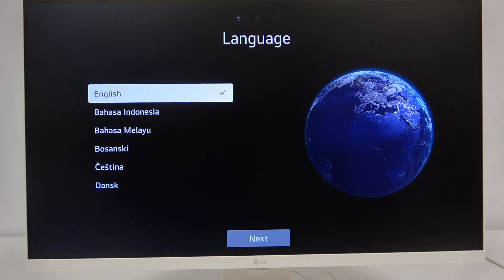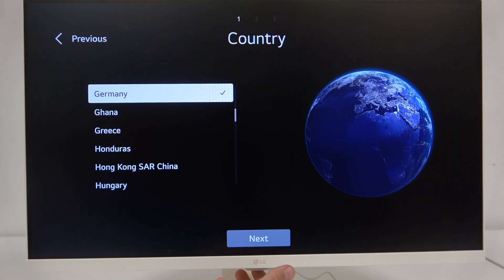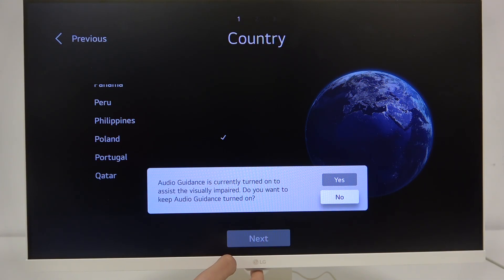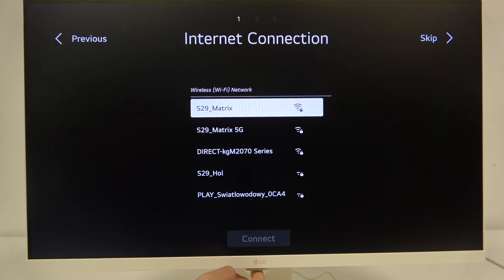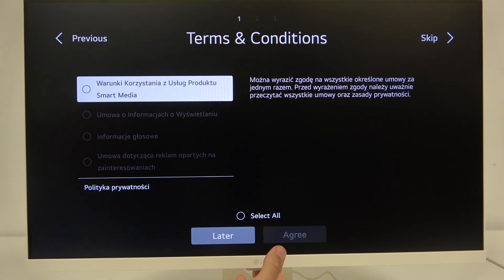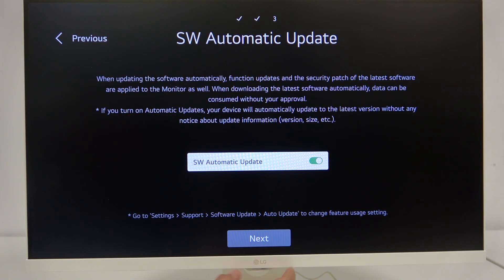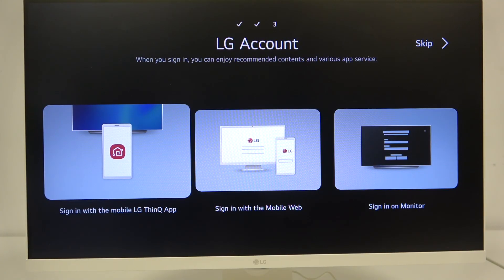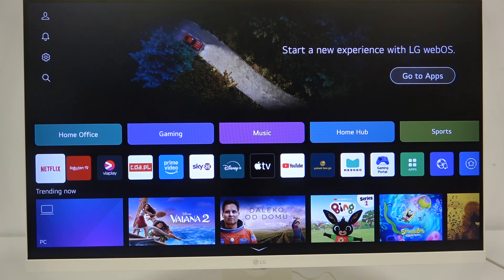LG SMART Monitor – First Set Up and Initial Configuration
Setting up your new LG SMART Monitor for the first time? In this video, we walk you through the complete initial setup process step by step. Learn how to select your preferred language, choose your country or region, enable or disable audio guidance, connect to Wi-Fi, agree to terms and conditions, and manage important settings like automatic software updates. We also show you how to use your mobile device or the monitor itself for setup, and how to log in or skip the LG account sign-in. Whether you just unboxed your LG SMART Monitor or need help with the first configuration, this guide will help you get started quickly and easily. All instructions are clear and beginner-friendly, making it simple for anyone to follow along and enjoy their LG SMART Monitor right away.

How to set up LG SMART Monitor for the first time?
How to connect LG SMART Monitor to Wi-Fi during setup?
How to enable or disable automatic software updates on LG SMART Monitor?

0:00 Introduction and welcome
0:07 Language selection
0:20 Country/region selection
0:35 Audio guidance settings
0:50 Setup method: monitor or mobile device
1:10 Connecting to Wi-Fi
1:30 Agreeing to terms and conditions
1:55 User environment and viewing options
2:10 Automatic software update settings
2:30 LG account login or skip
2:50 Setup complete and final tips